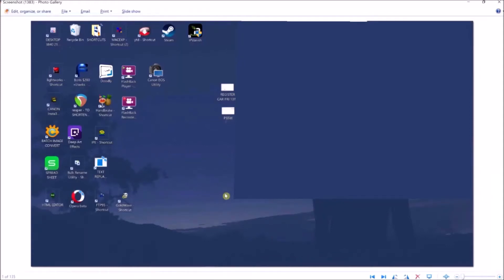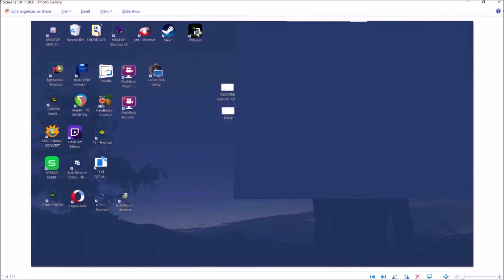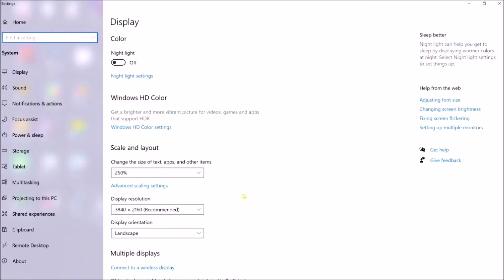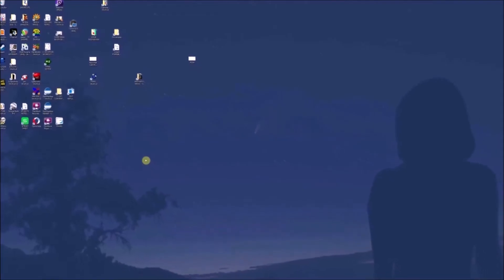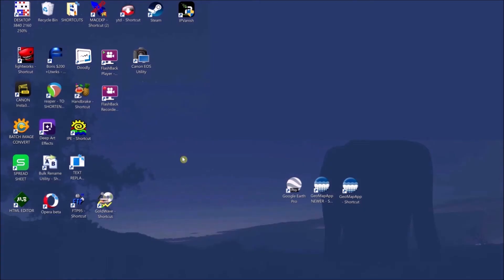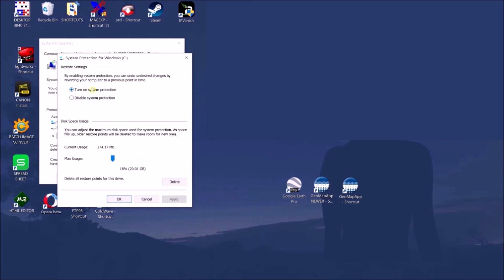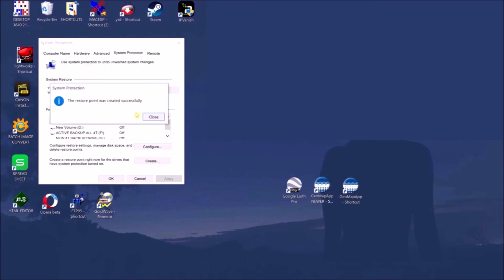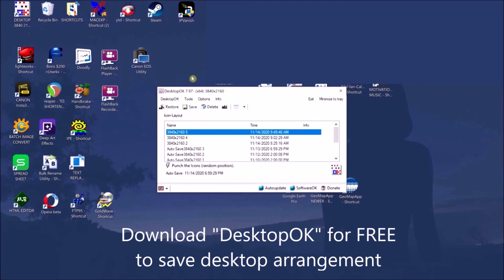Some Desktop Icons Shrunk After Windows 10 Update. Plus Related Bonuses.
Here are direct shortcuts to solve your problem PLUS related bonuses.
1:13 Fix shrunken icons
2:29 After Restart
3:17 Restore points automatically shut off after Windows Update. OUCH! Let's Fix.
5:09 Bonus: Fix when desktop messes up your Icon arrangement.